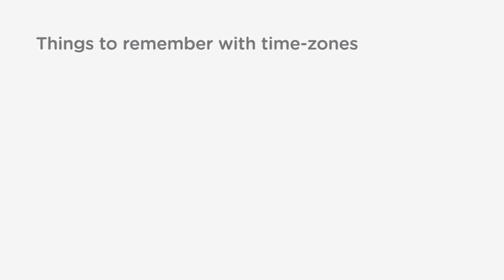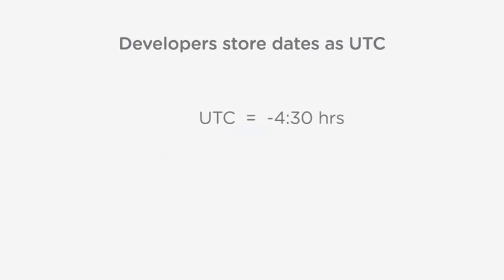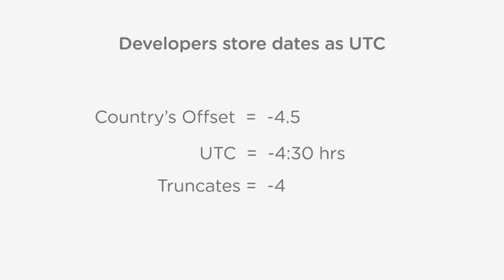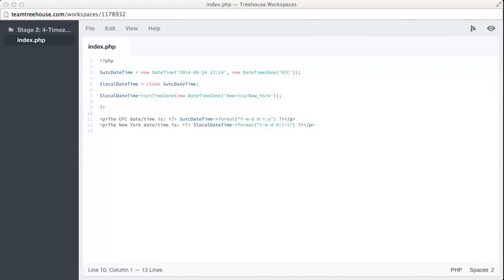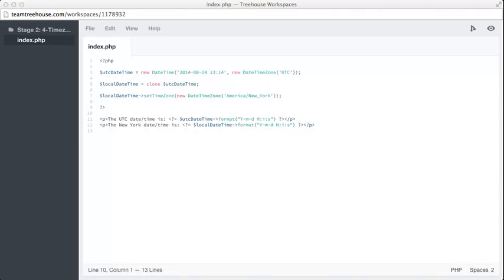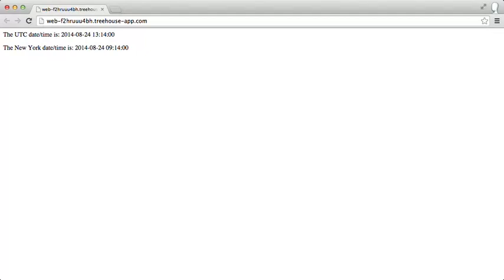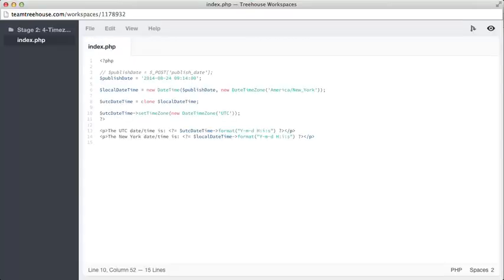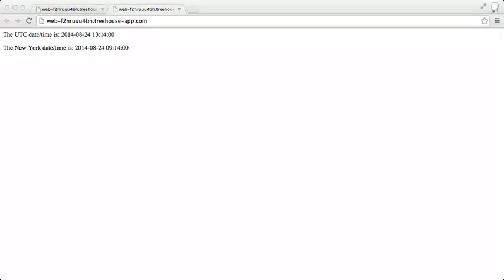Understanding Time Zones - PHP Standard and Practices Part 6